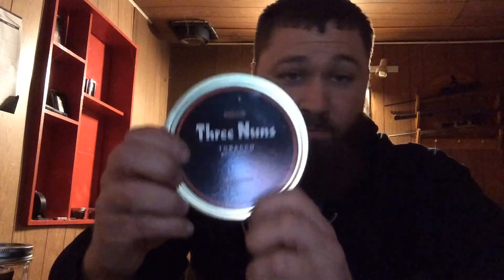Tobacco Review: Seattle Pipe Club's Deceptions Pass